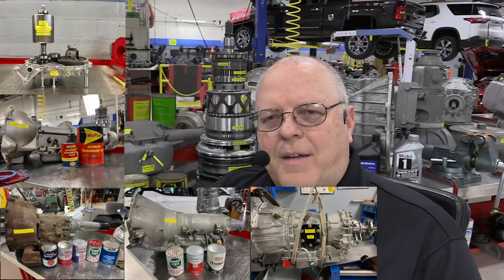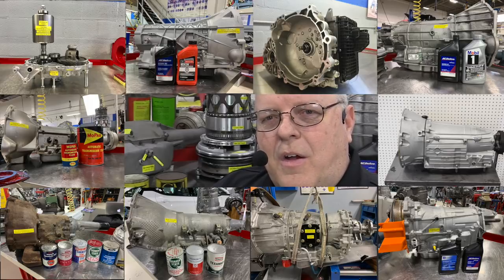The History of Automatic Transmission Fluids (ATF): Part 1 - Introduction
If you thought all transmission fluids were of the same quality, think again! This 5-part series shows the history and technological advances that drove changes in the fluid specifications

ABOUT US:
Weber State University (WSU) - Department of Automotive Technology - Ardell Brown Technology Wing - Transmission Lab. This is the first of a five-part series on the History of Automatic Transmission Fluids. This information applies to almost any vehicle on the road today, including hybrid and electric vehicles.

WSU is a leader in Advanced Vehicle Systems education. This topic is taught as part of our 2-year Associate degrees and our 4-year bachelor's degree program. For information on joining the Weber Automotive program,